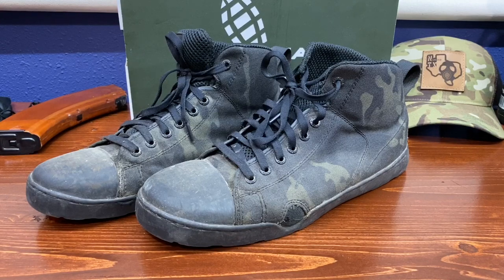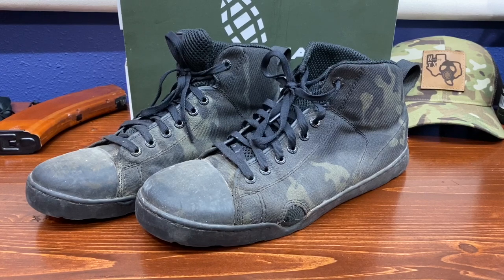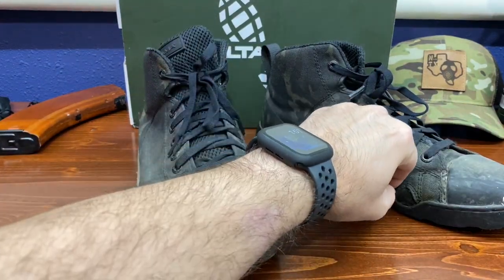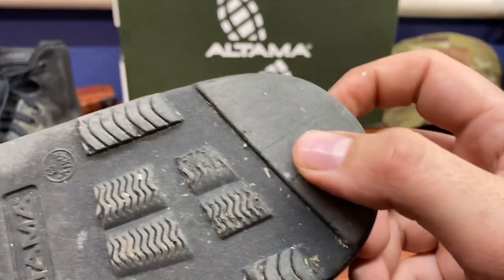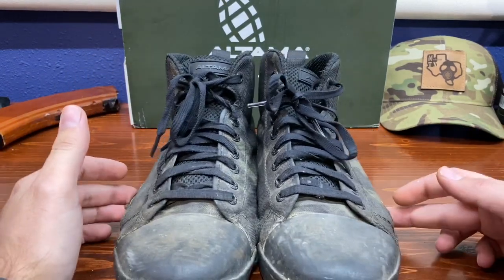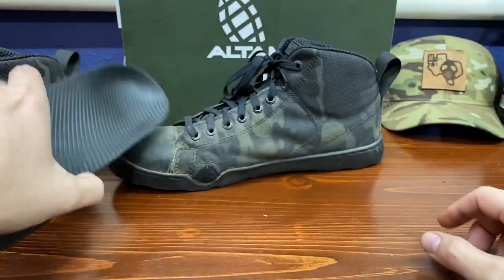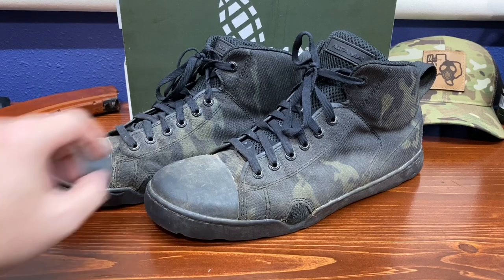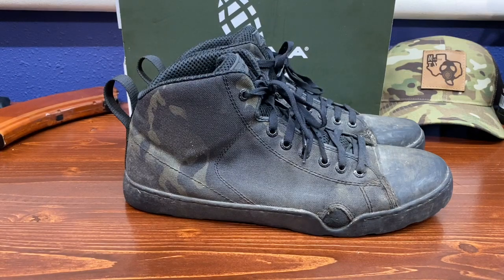100 MILES LATER, THE ALTAMA OTB MARITIME ASSAULT BOOTS REVIEW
What is going on everyone and welcome back! Today we are going to be taking a look at the multicam black Altama otb maritime assault boots. We tore these poor boots up over the course of our 100 mile outdoor review. I’m happy to say that these boots took a beating and keep on ticking. These boots definitely get the NoblesTx stamp of approval!